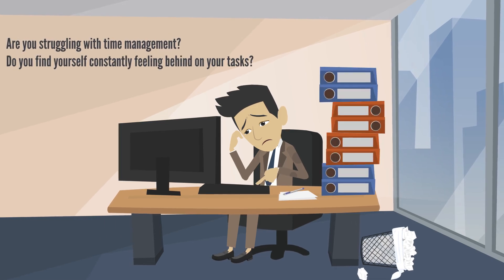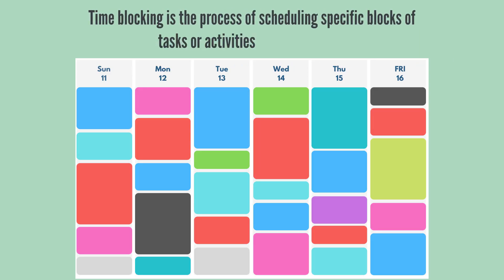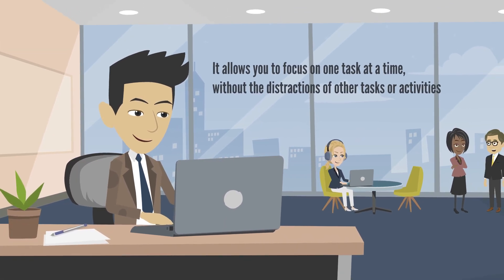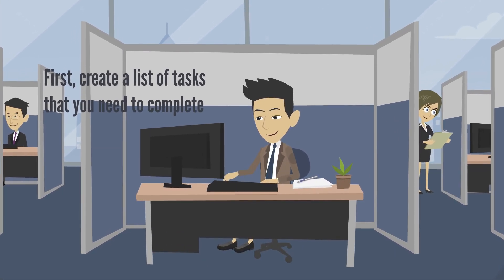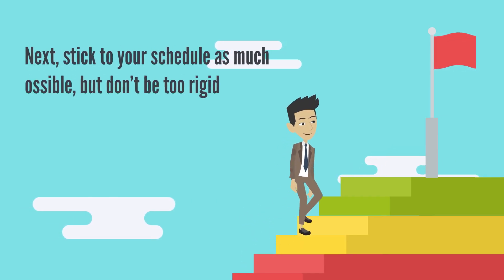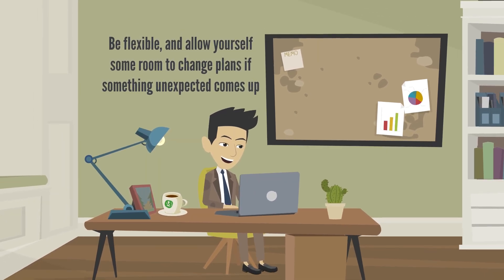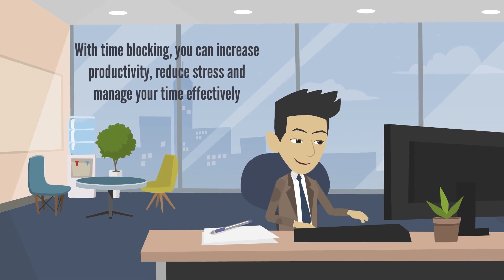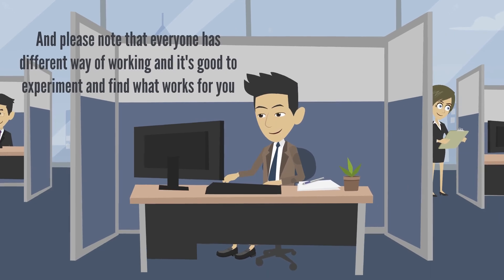Maximizing Productivity Through Time Blocking And Calendar Management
This video will discuss the benefits of using time blocking and calendar management techniques to increase productivity and achieve your goals.

However, it's important to note that everyone's productivity needs and habits are different, so what works for one person may not work for another. Use these techniques as a starting point, but feel free to adjust and customize them to fit your needs and preferences.